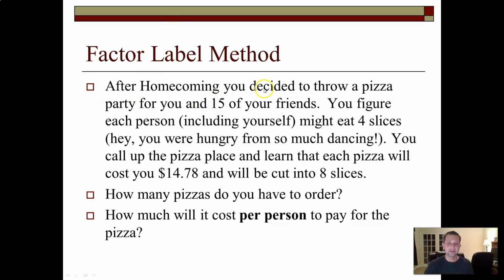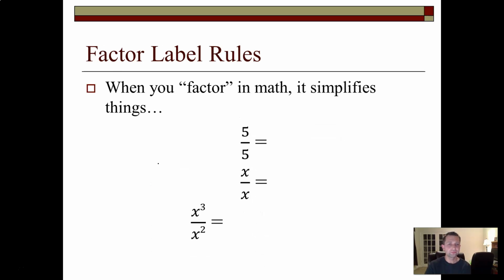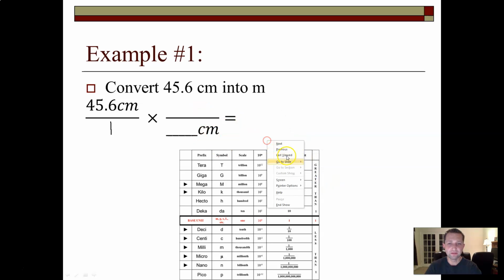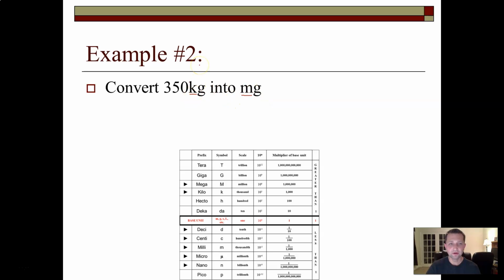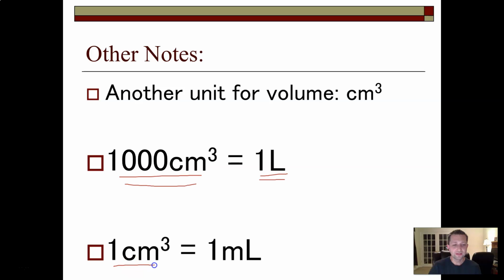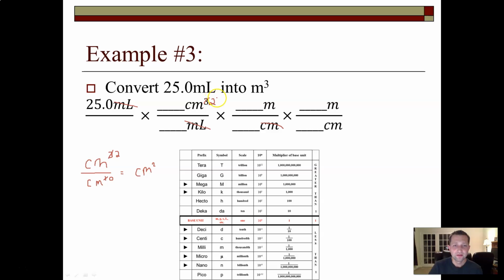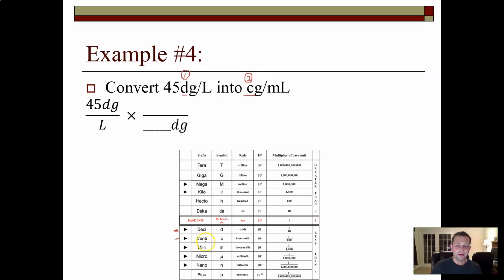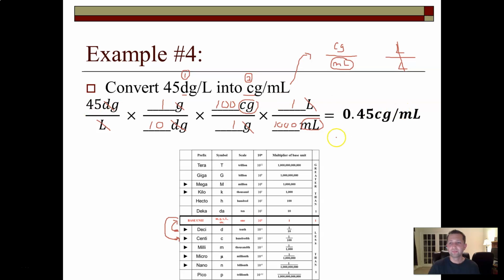Using the Factor Label Method